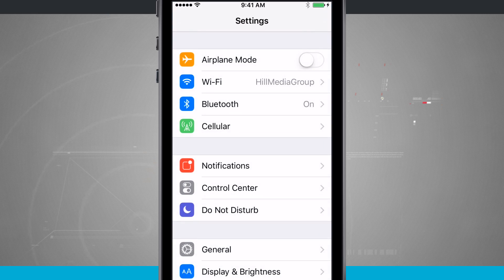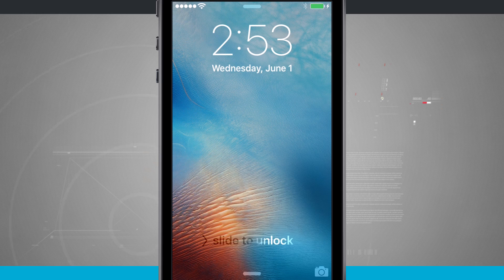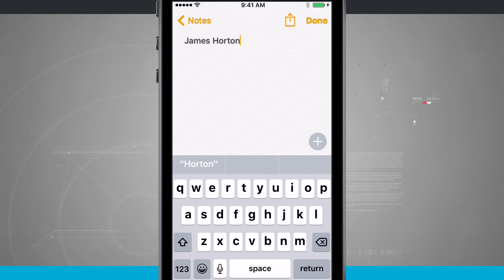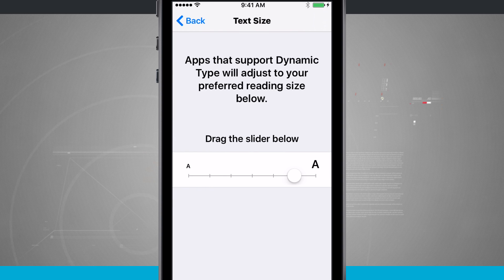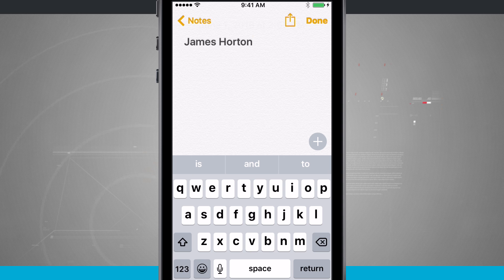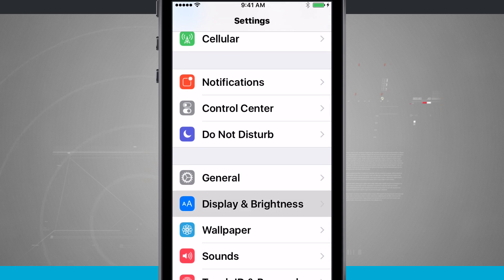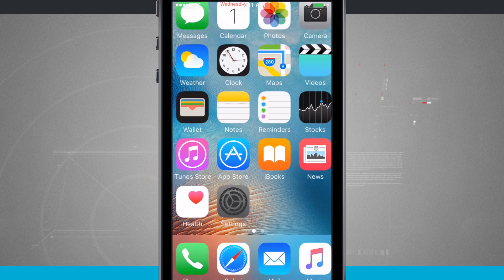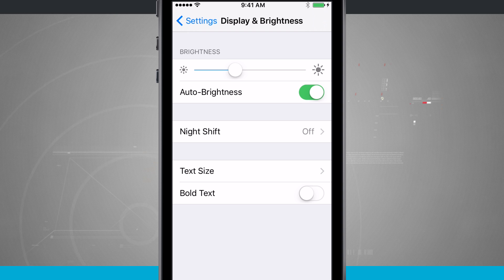iPhone SE Tips - Apply Bold Text and Change Text Size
If you're having a hard time reading text on the iPhone SE, enabling bold text and changing the text size can help. In this video, we'll show you how to achieve better readability on the iPhone SE.